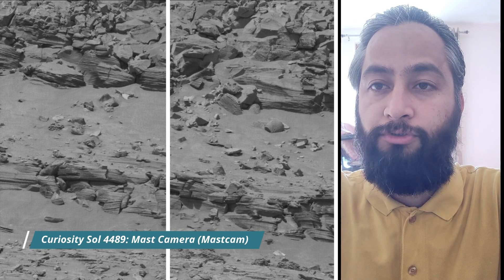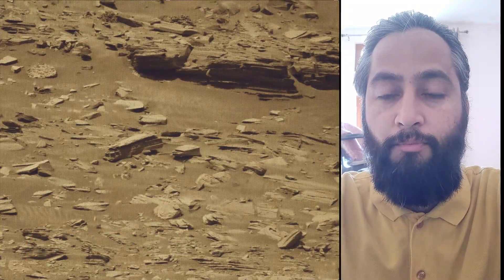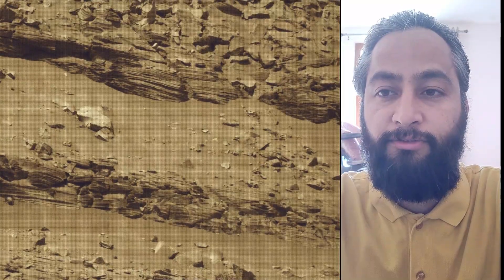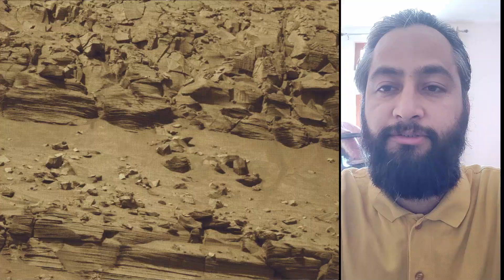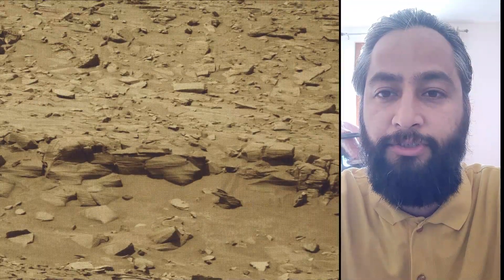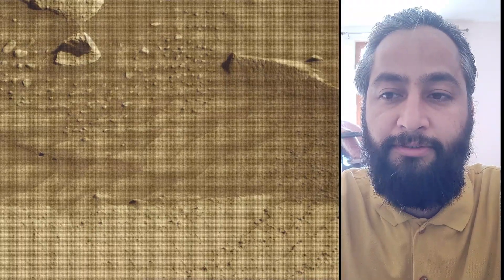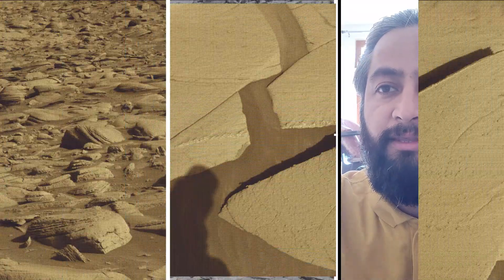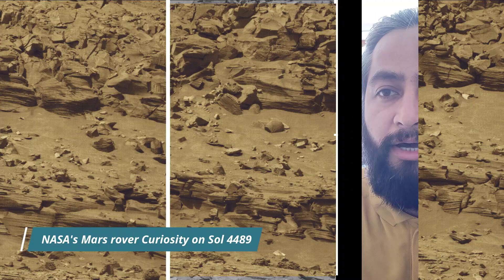NASA Relesed New images of Mars Captured by Curiosity Rover on Sol 4489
Curiosity Sol 4489: Mast Camera (Mastcam), haze camera (Haz cam), navigation Camera (Nav Cam).

This image was taken by MAST_LEFT onboard NASA's Mars rover Curiosity on Sol 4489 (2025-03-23T12:51:43.000Z)

Credits: NASA/JPL-Caltech/MSSS
As of March 2025, NASA's Mars rover Curiosity is located in Gale Crater on Mars, exploring and tracking the foothills of Mount Sharp on the red planet MARS.